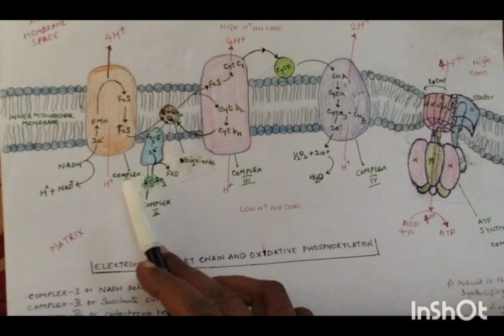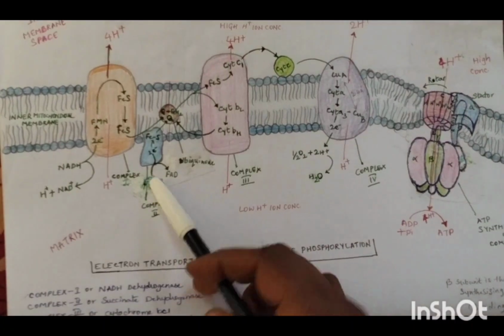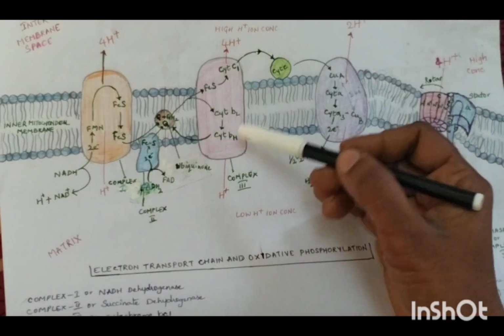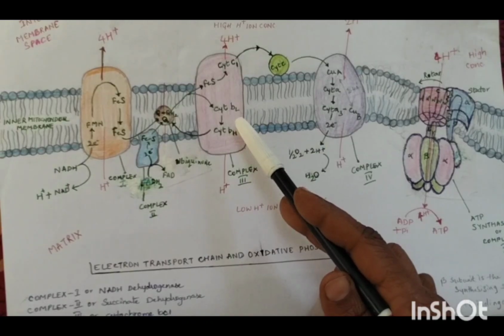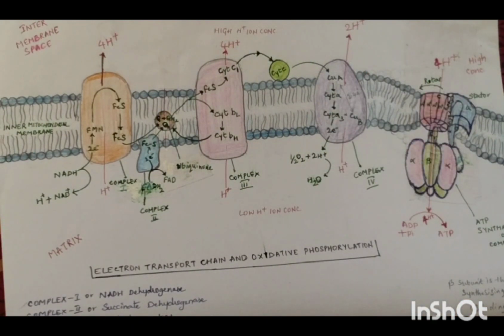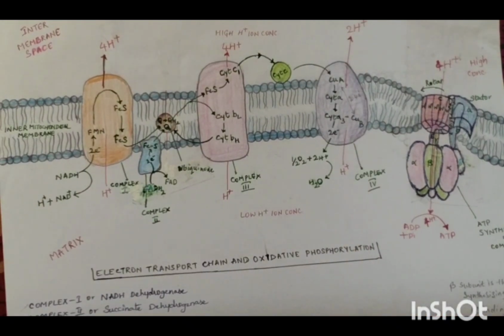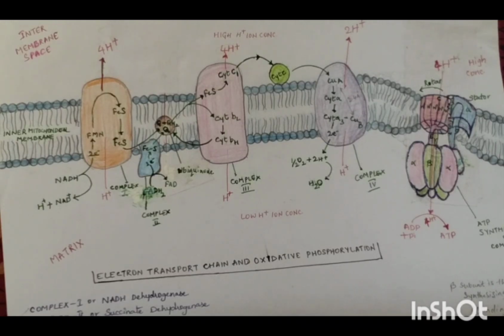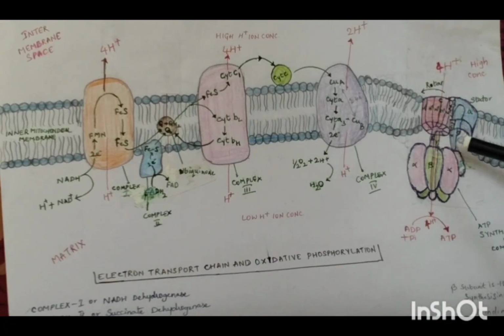Electron Transport Chain (ETC)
Only complex-1,3,4 are involved in proton pumping. complex-2 does not pump protons into the inter membrane space.